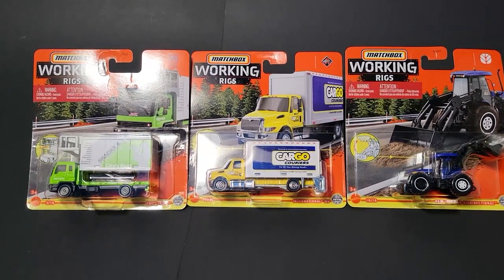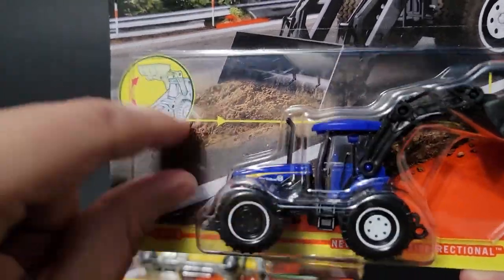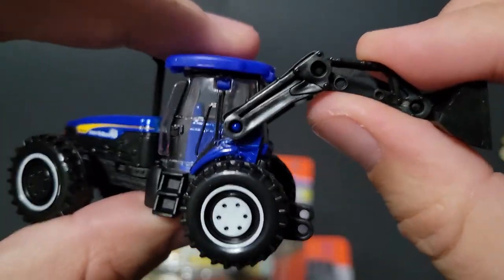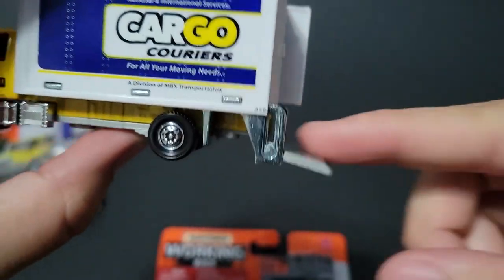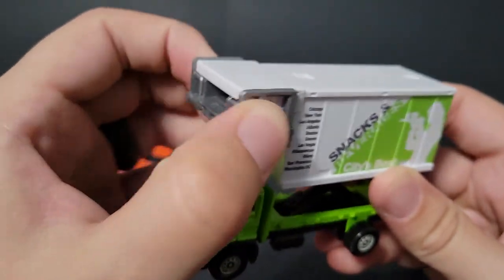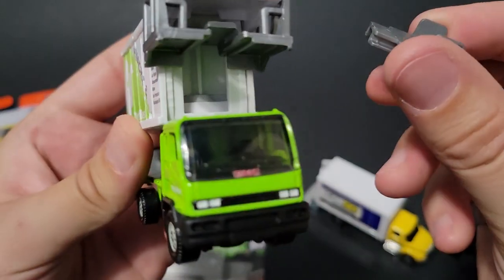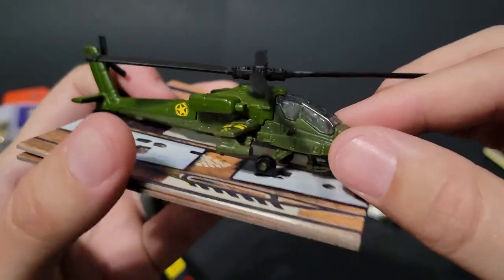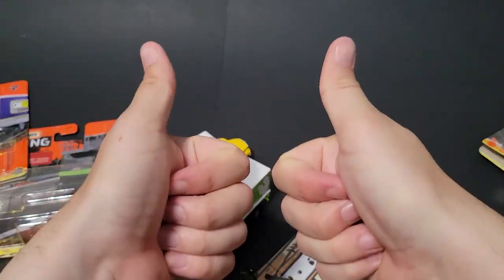Opening 2022 Matchbox Working Rigs Wave 2 - Box Truck - New Holland Tractor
In this video, I open up the brand new Matchbox Real Working Rigs for 2022 that I was able to find on the pegs!